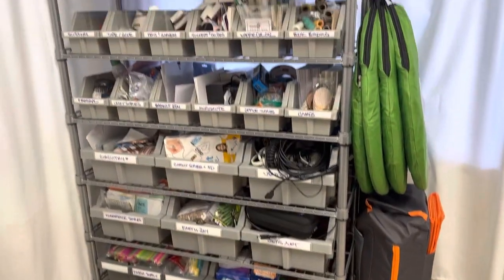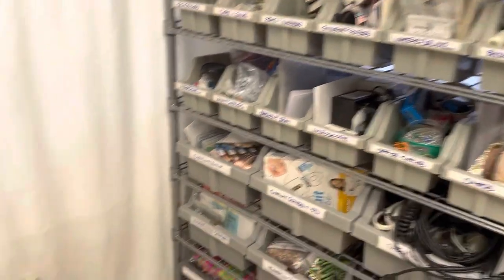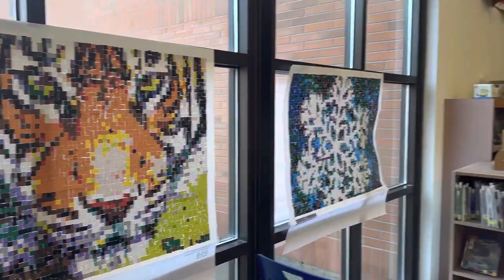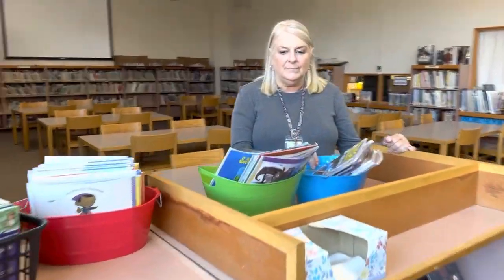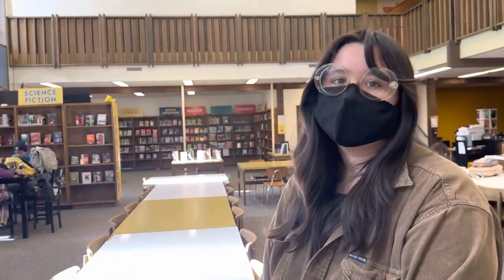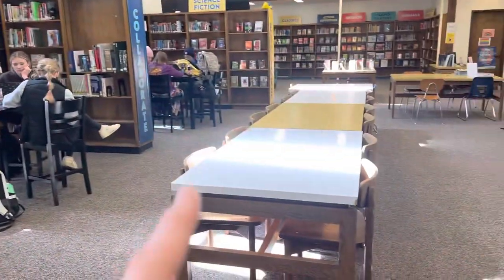Siuslaw School District Library Tour